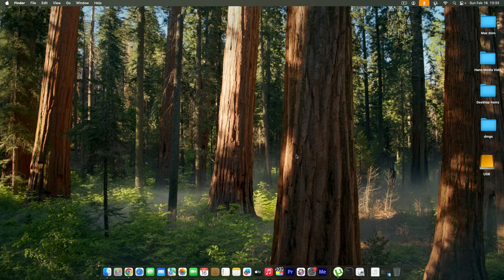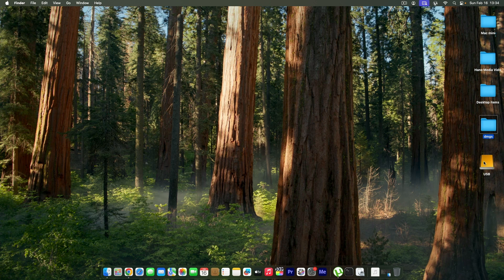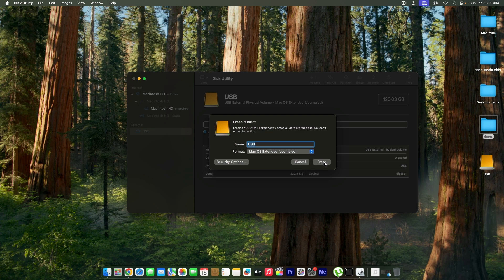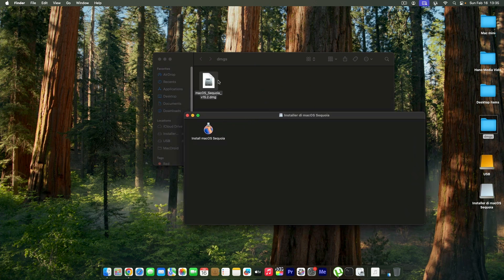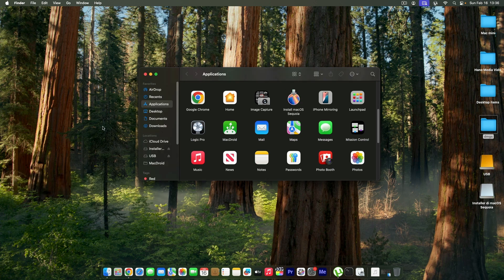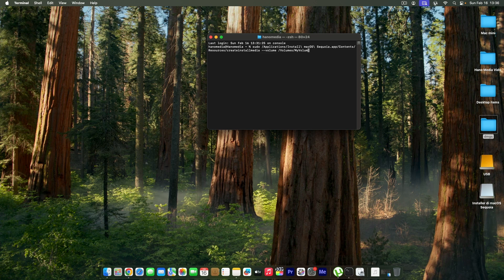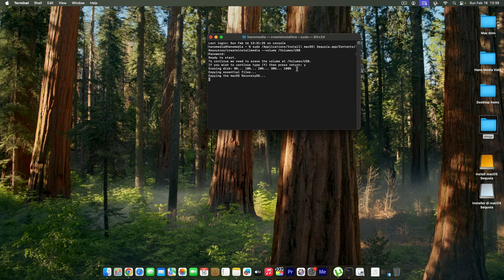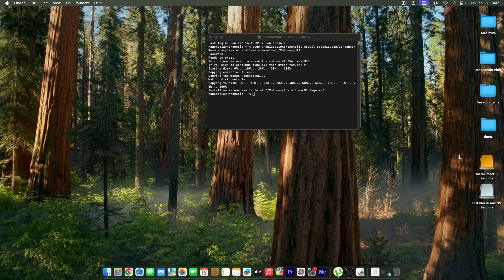How to make a BOOTABLE MAC OS SEQUOIA(15.x) USB in simple steps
In this video,I Will show you How to make a BOOTABLE MAC OS SEQUOIA(15.x) USB in simple steps. Enjoy!

command to make bootable usb : sudo /Applications/Install\ macOS\ Sequoia.app/Contents/Resources/createinstallmedia --volume /Volumes/MyVolume